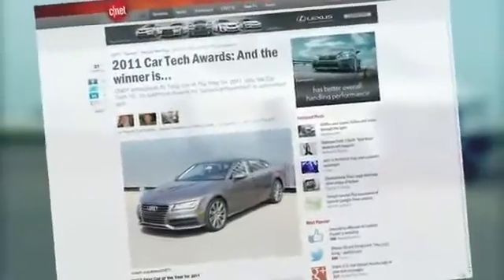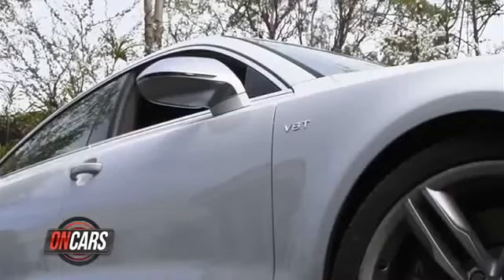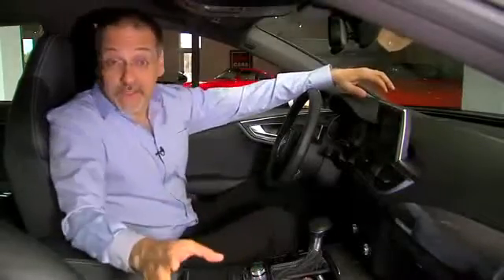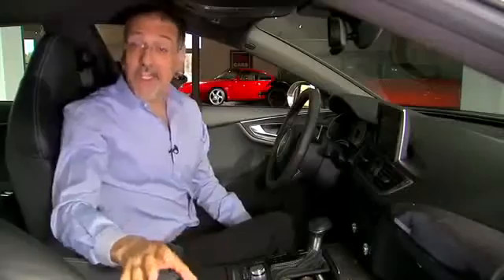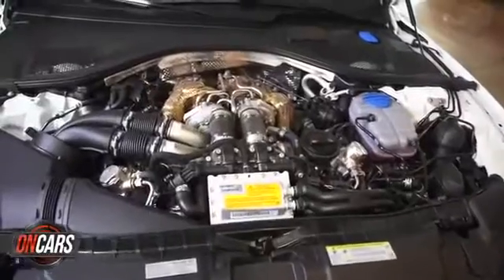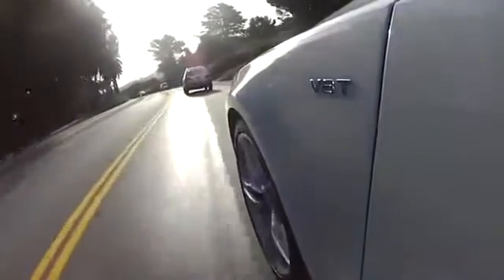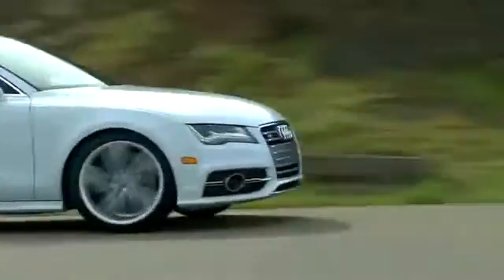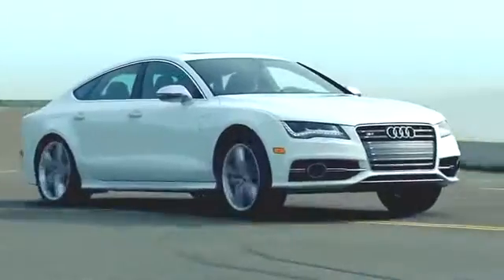Car Tech 2013 Audi S7332